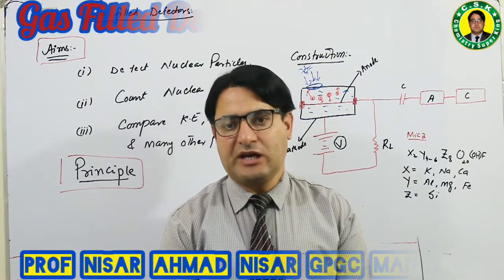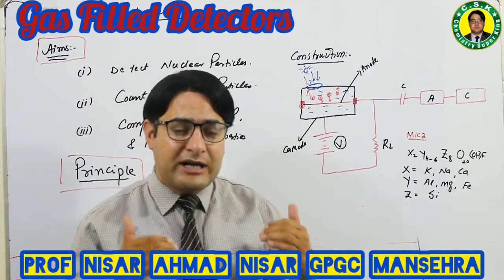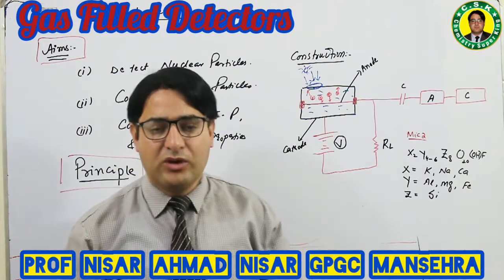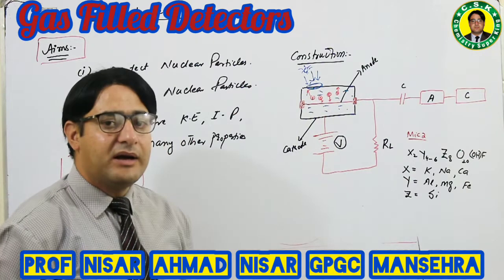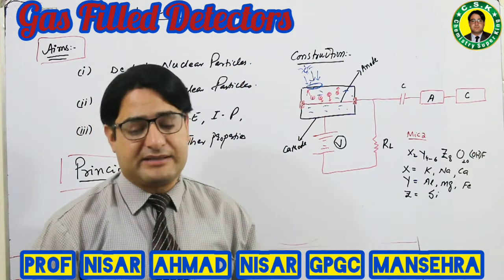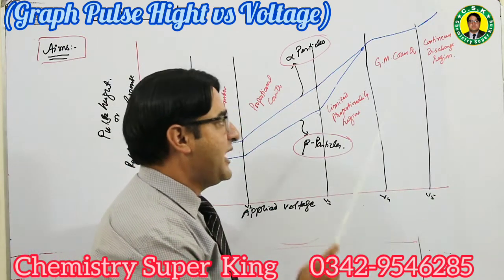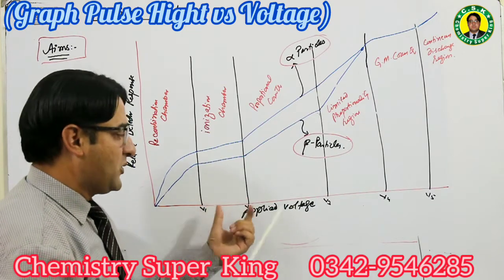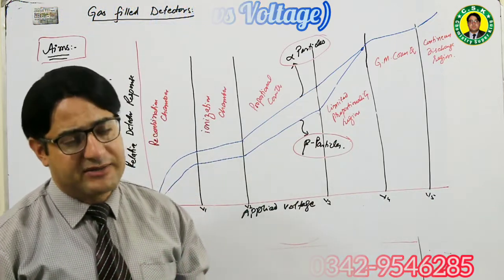Gas Filled Detectors | Radioanalytical Chemistry | BS Series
In this video gas filled detectors are explained with concepts. After watching this video Students will be able to solve any problem related with these topics.
Links of related videos are given as